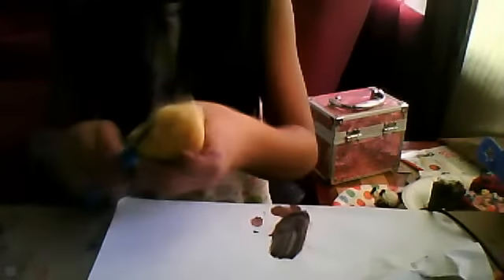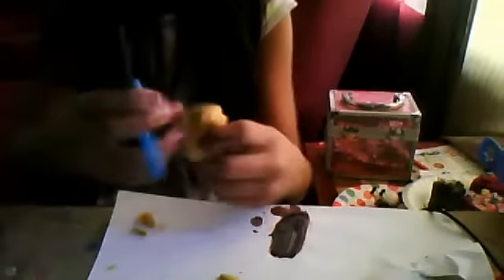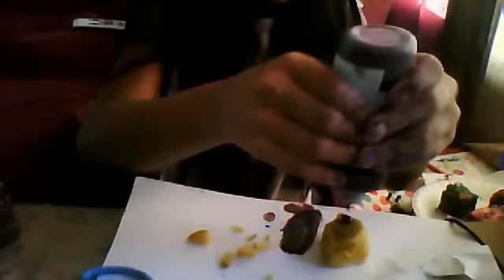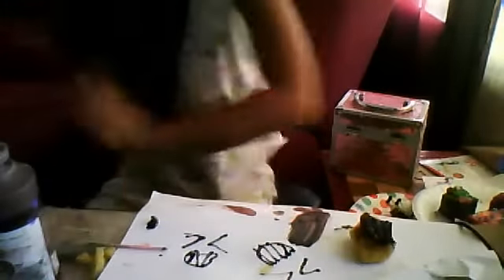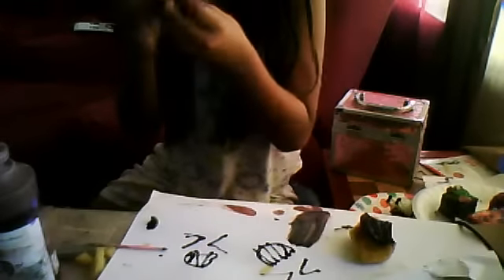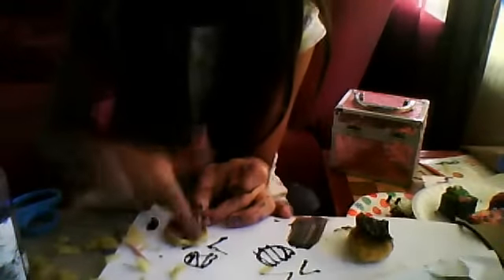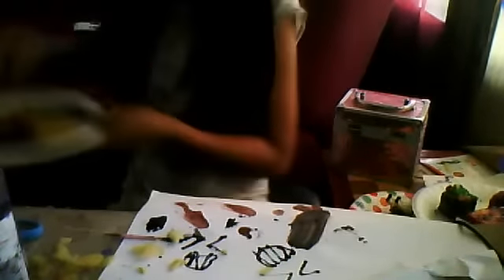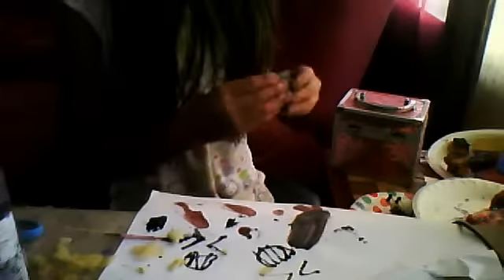squishy bun with foam tutorial